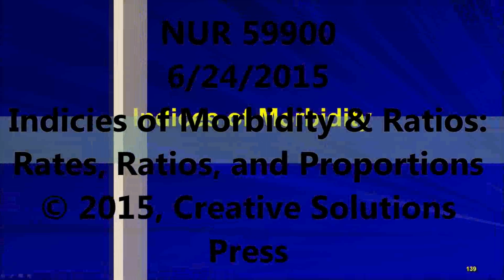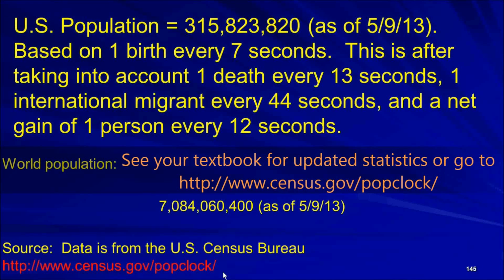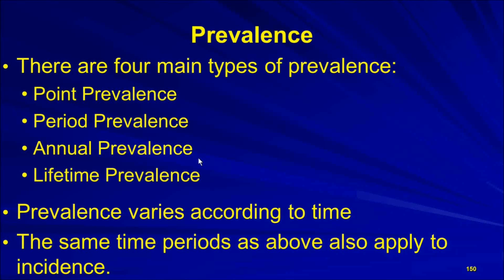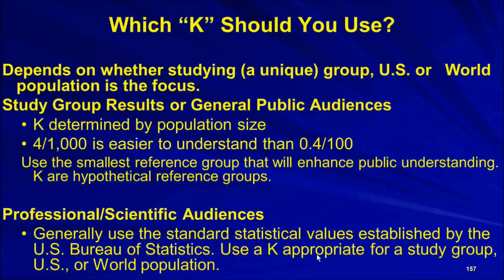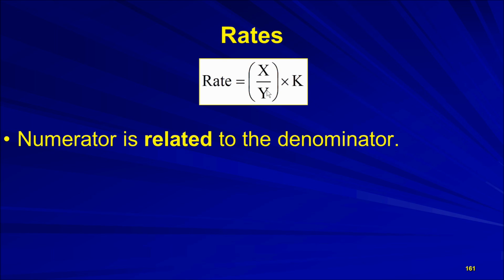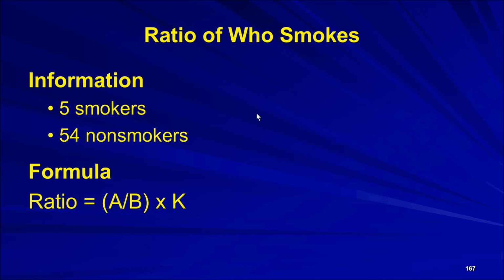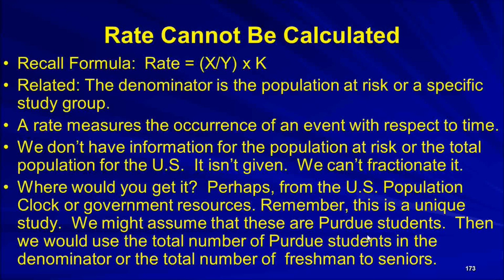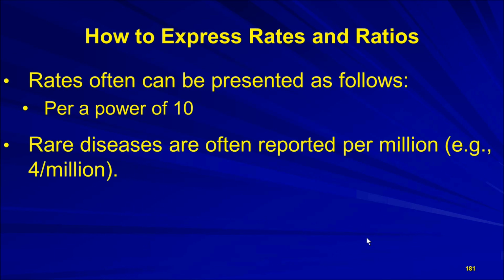NUR 59900 - 6/24/2015 - Indices of Morbidity & Ratios: Rates, Ratios, and Proportions